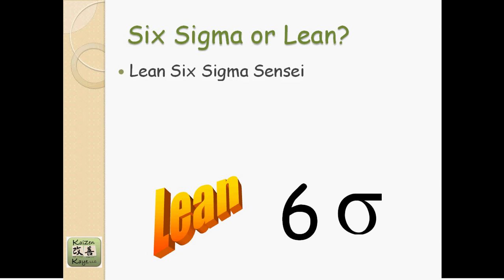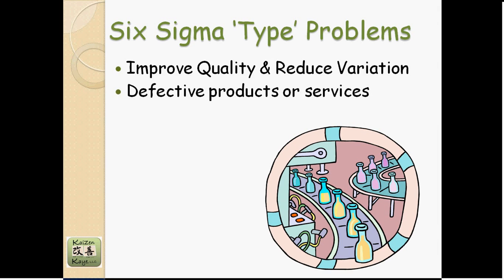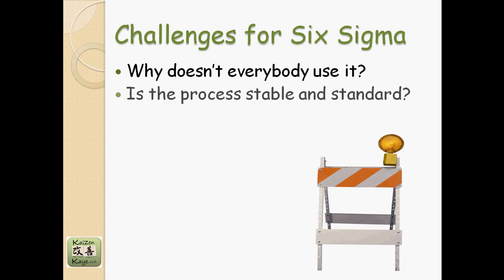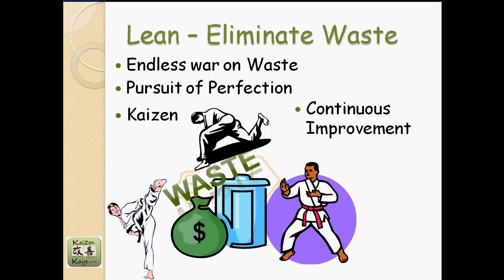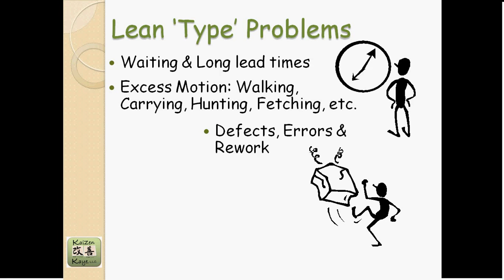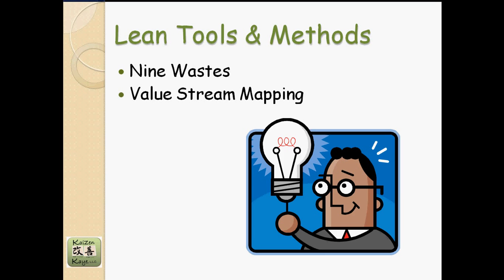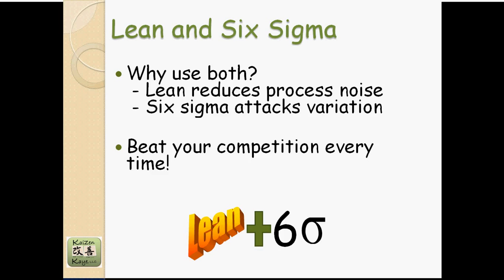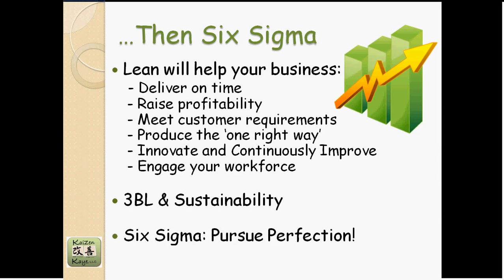Lean or Six Sigma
Lean or Six Sigma? Which one would work best for my small to mid-sized business?